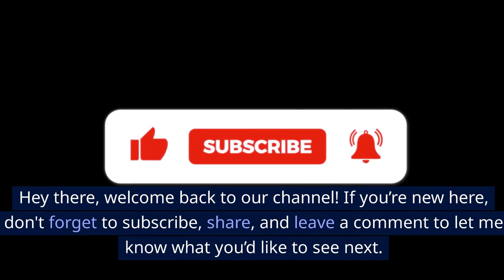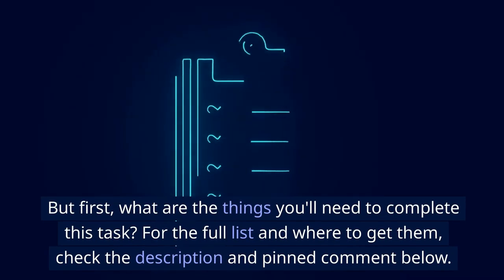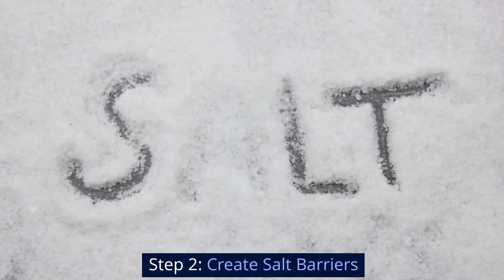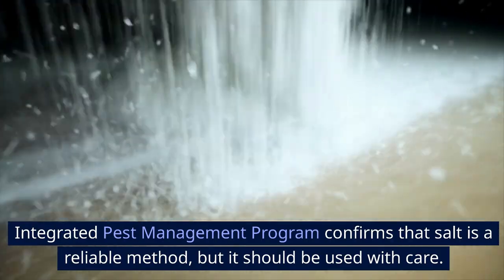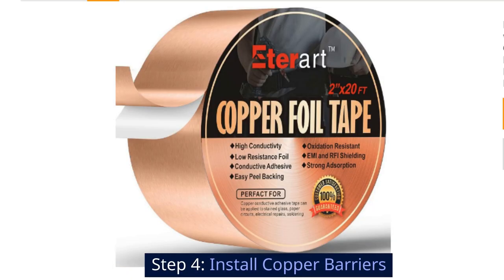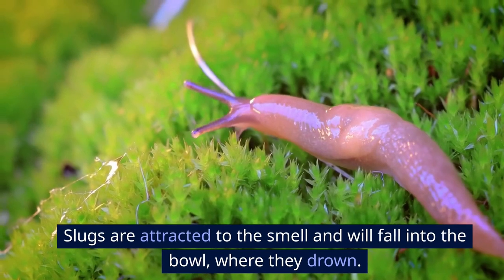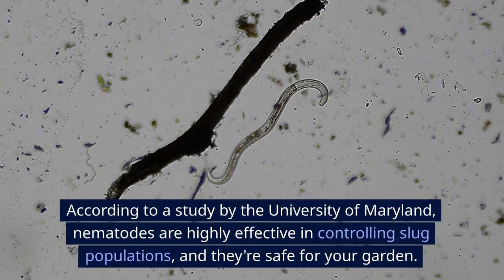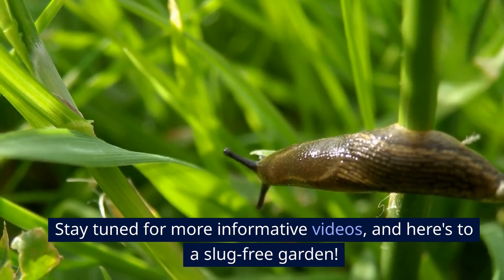How to Get Rid of Slugs: Top 5 Methods That Actually Work!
We're tackling a problem that frustrates many gardeners and homeowners—how to get rid of slugs!  So, let's dive in!
Diatomaceous Earth
Copper tape
…or copper wire
…or yeast solution
Garden gloves
Small bowls
…or shallow containers
Natural predators (e.g., nematodes)

Step 1: Identify Slug Hotspots

Firstly, take a walk through your garden during early morning or late evening hours—this is when slugs are most active. Look under leaves, pots, and damp, shaded areas. These are the places slugs love to hang out.

Step 2: Create Salt Barriers

Salt is an excellent natural repellent for slugs. Simply sprinkle a fine line of salt around the areas where you've identified slug activity. However, a word of caution—salt can damage soil and plants, so use this sparingly. A study conducted by the University of California Statewide Integrated Pest Management Program confirms that salt is a reliable method, but it should be used with care.

Step 3: Apply Diatomaceous Earth

Diatomaceous Earth, which is fossilized algae, can be sprinkled around the garden. It creates an environment that's difficult for slugs to navigate, and it's safe for plants. A paper from the University of Florida suggests that diatomaceous earth can be a good slug deterrent when it's dry but loses its effectiveness when wet. So, make sure to reapply it after rain.

Step 4: Install Copper Barriers

Wrapping copper tape or wire around planters and pots can also be effective. Slugs don't like to cross copper because it gives them an unpleasant shock-like sensation. The Royal Horticultural Society backs this up—they say that copper is a reasonable barrier for slug prevention.

Step 5: Beer Traps

Take small bowls or shallow containers and bury them so that the rim is level with the ground. Fill them with beer or a yeast solution. Slugs are attracted to the smell and will fall into the bowl, where they drown. Replace the liquid every couple of days. Oregon State University conducted a study confirming that beer traps are a tried and true method for dealing with slugs.

Step 6: Introduce Natural Predators

Consider introducing natural predators, like nematodes, to your garden. These microscopic organisms infest slugs, killing them within a few days. According to a study by the University of Maryland, nematodes are highly effective in controlling slug populations, and they're safe for your garden.

Alright, that wraps up our step-by-step guide on how to get rid of slugs. It’s a common problem, but it’s entirely solvable! Just remember, consistent action is key.